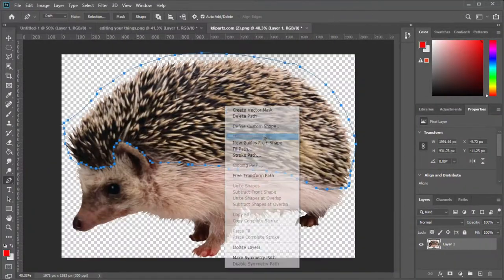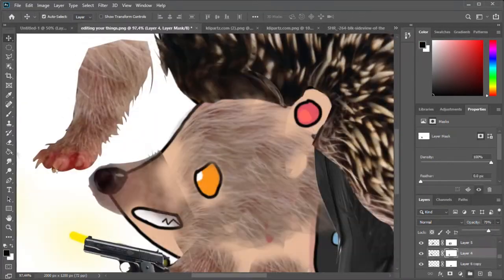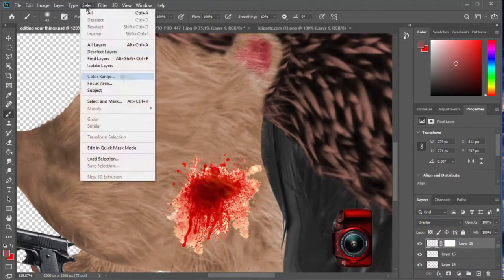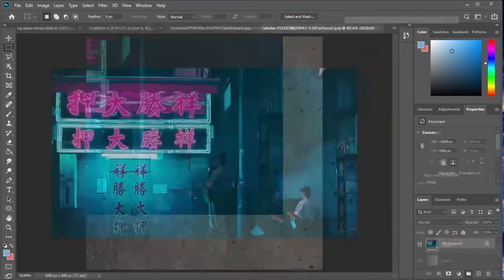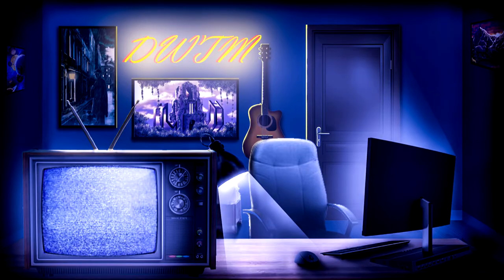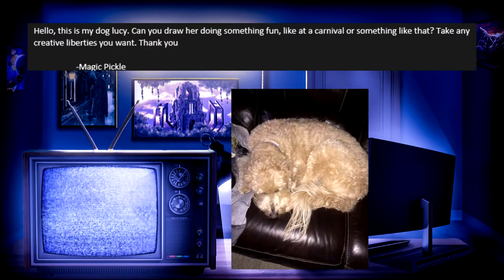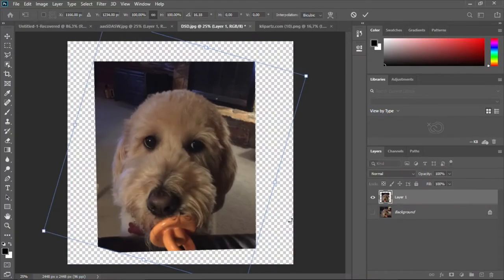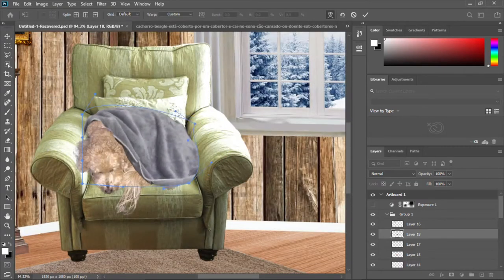Photoshopping my SUBSCRIBERS's things - RESAHDING S1E4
Hello, my name is DrawingWithTheMouse and welcome back to another RESHADING video. The series where I photoshop you drawings, photos or anything you want.
    I hope you like this video, because I am really enjoying Photoshop your things.